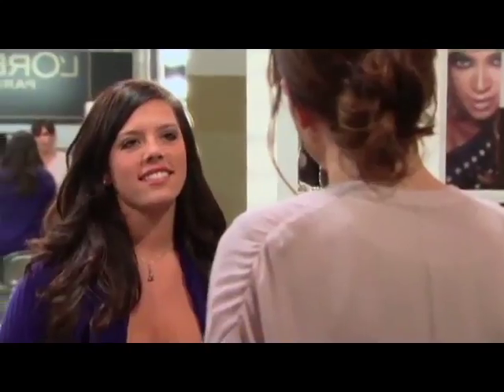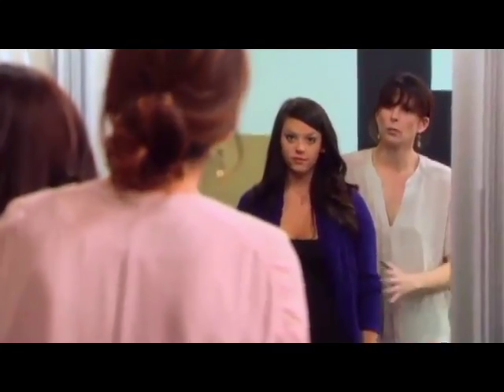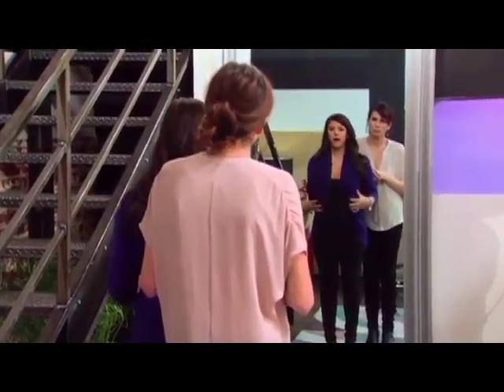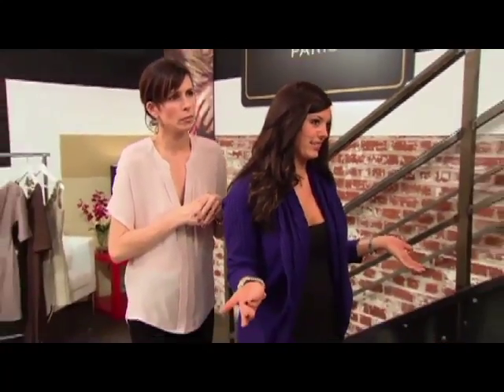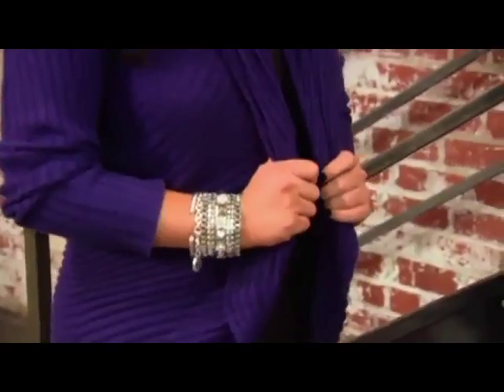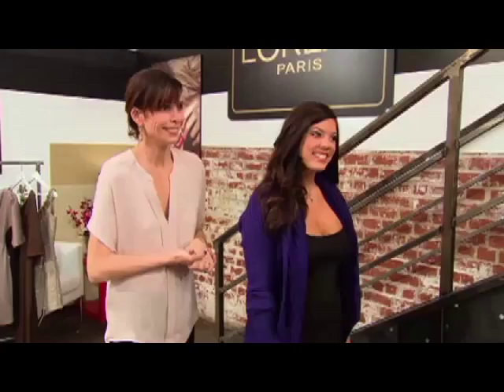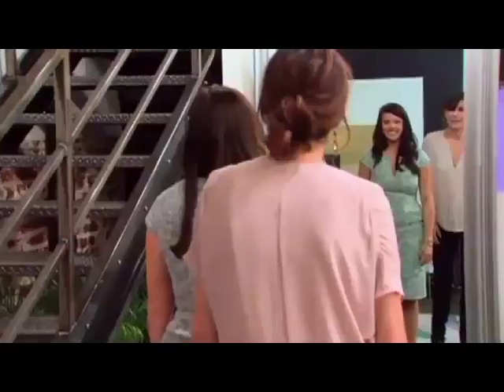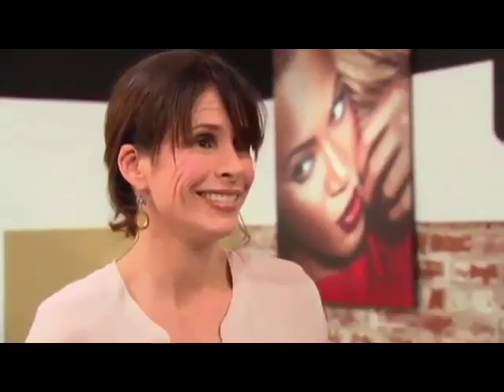lorealdress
Edited by Carla Garcia